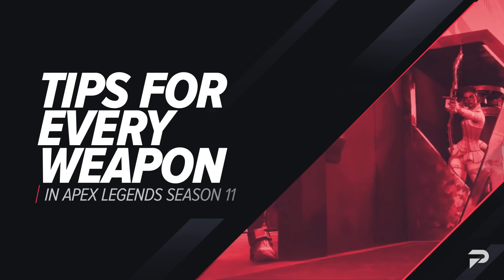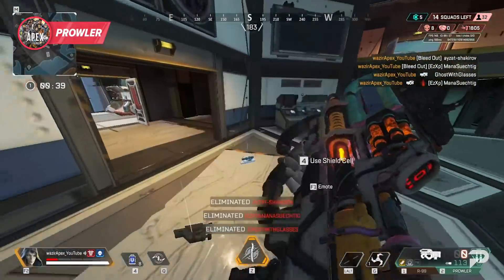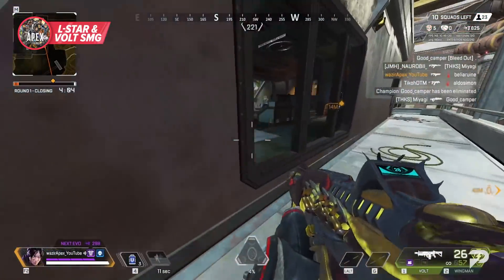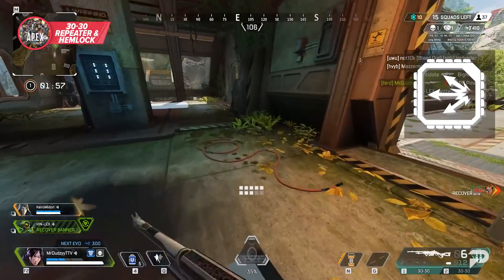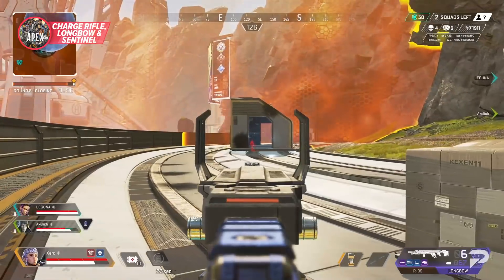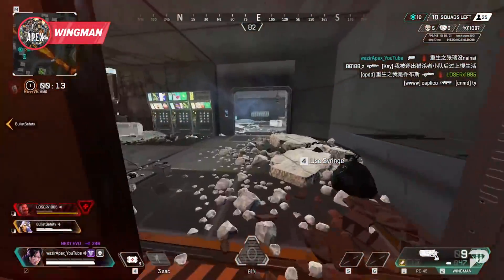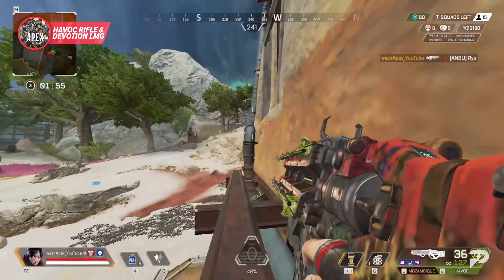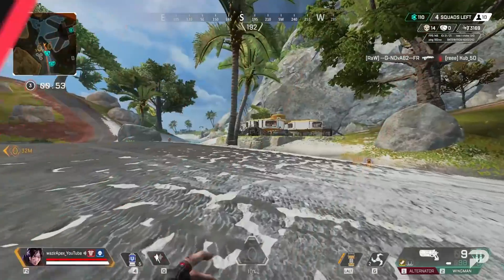2 TIPS FOR EVERY WEAPON IN APEX LEGENDS! (Apex Legends Tips for Every Gun, Recoil, and Aim)